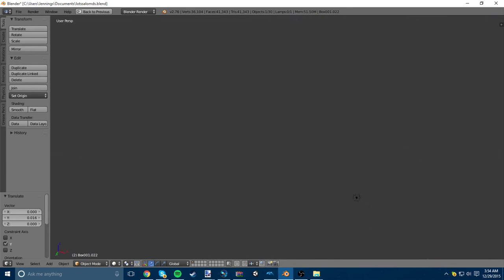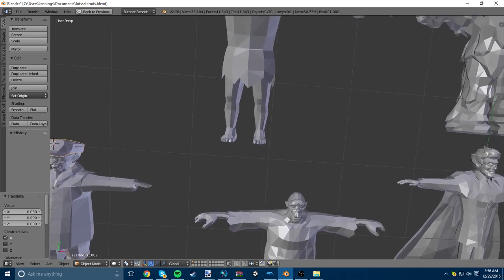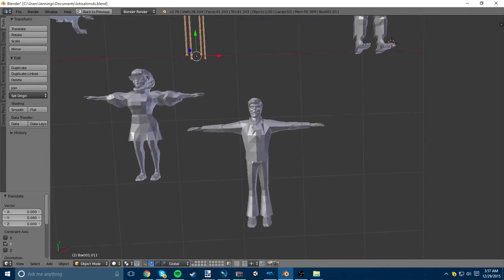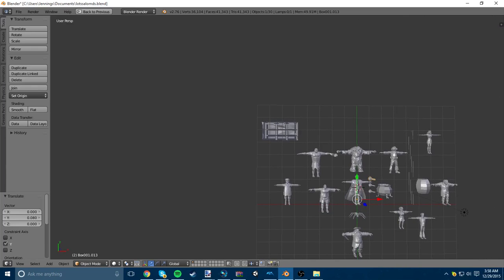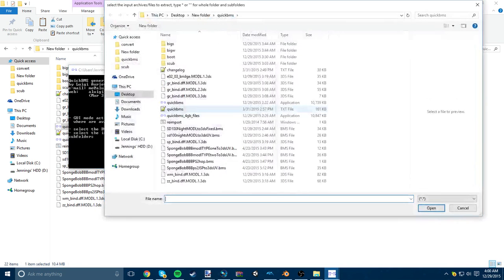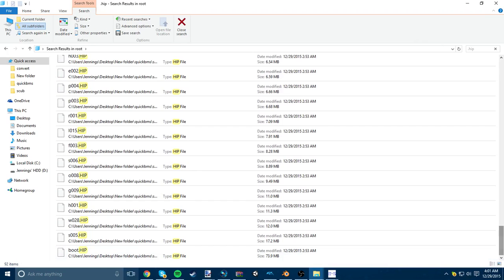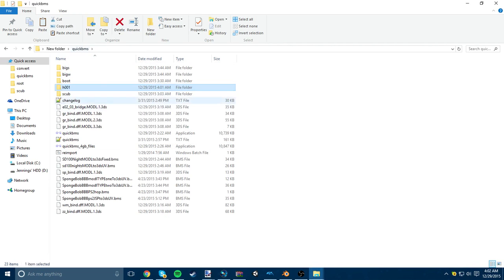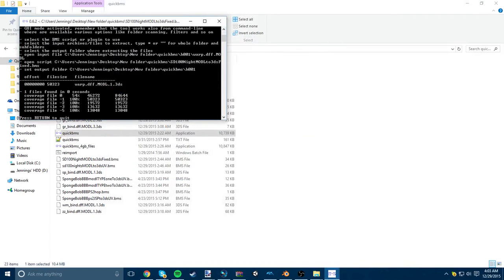Extracting Models from Scooby Doo Night of 100 Frights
Here is a little video showing off some of Scooby Doo Night of 100 Frights' models, exported from the .ISO's HIP files and converted from .MODL's to .3ds' files. If anyone wants a more in-depth tutorial on how this was accomplished, the tools used, or specific source files themselves, please let me know!